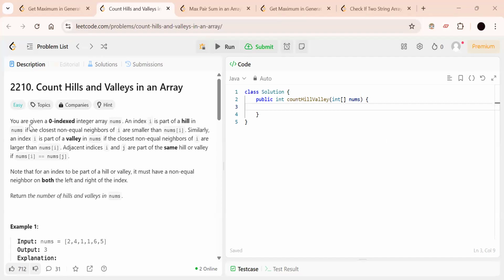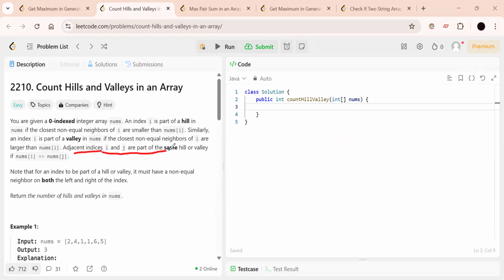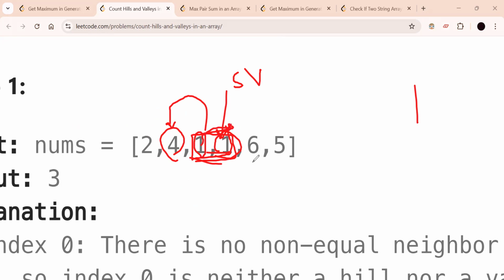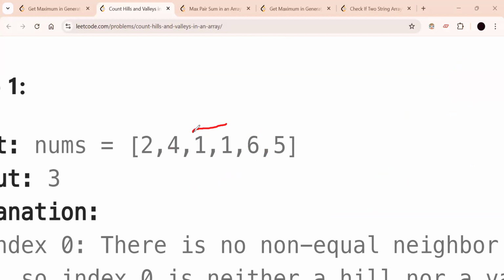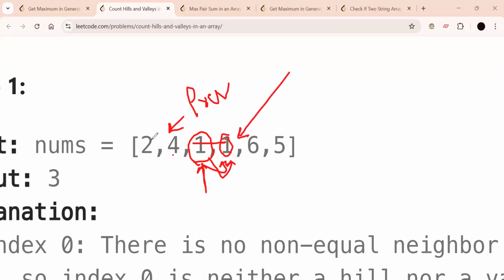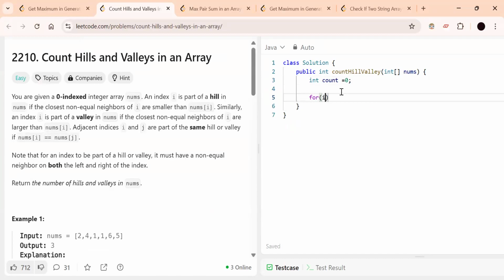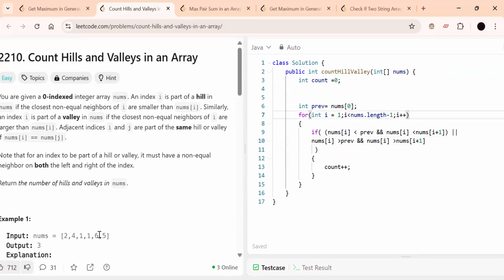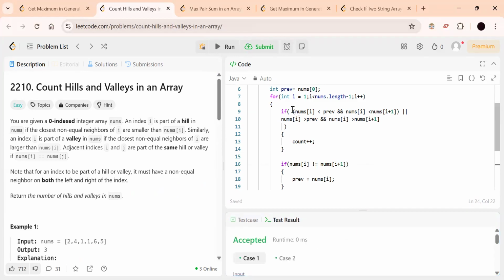Count Hills and Valleys in an Array | DSA Coding Interview Problem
Learn how to count the number of hills and valleys in an array by comparing each element with its nearest different neighbors. A useful Array problem for coding interviews and MNC placements.